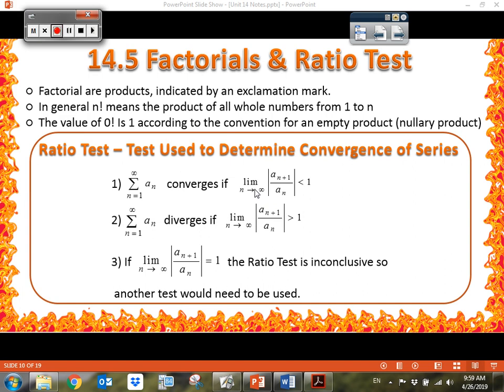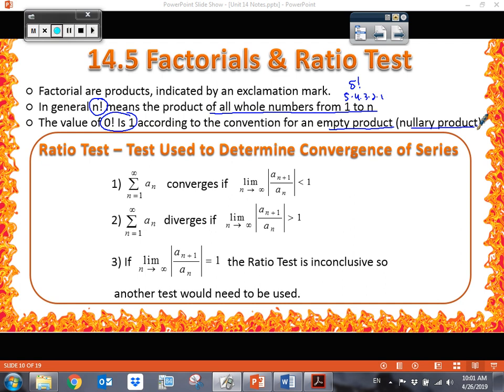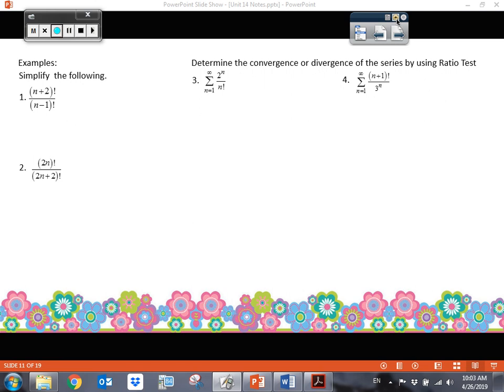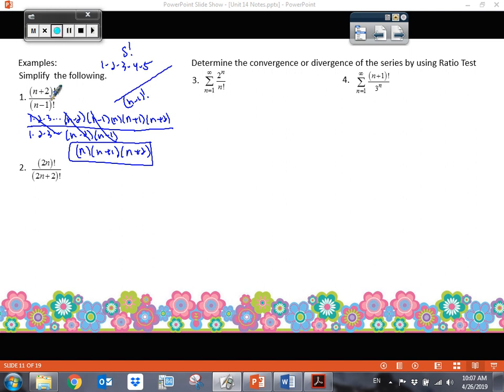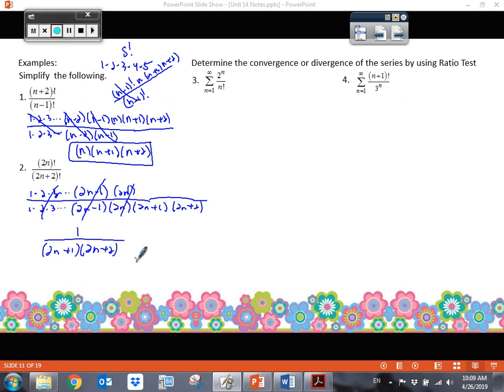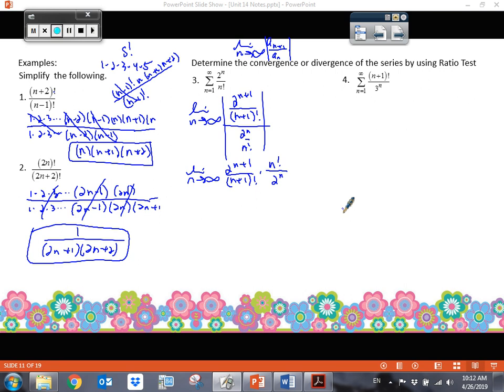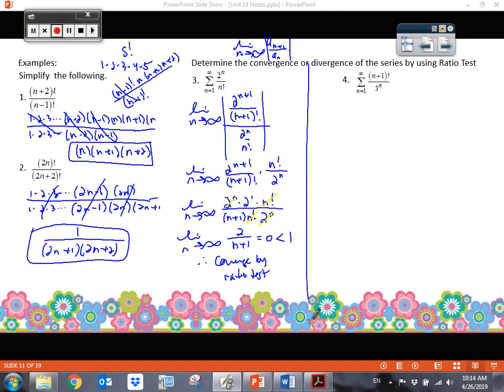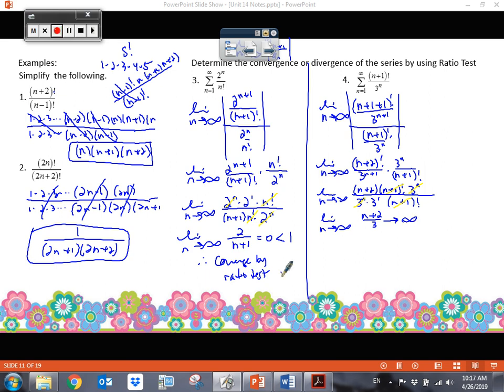Precal TAG 14.5 Factorials and Ratio Test